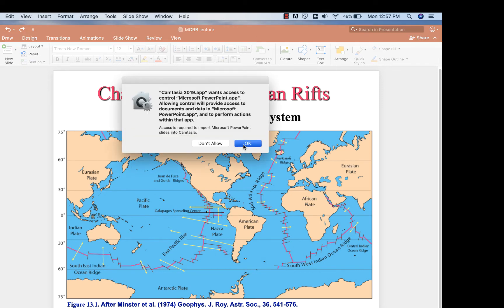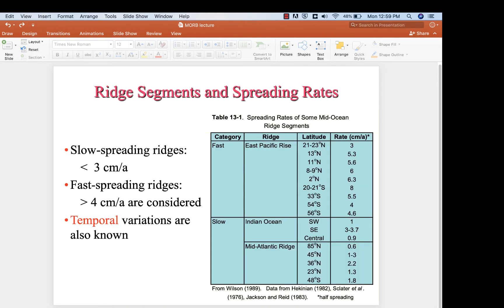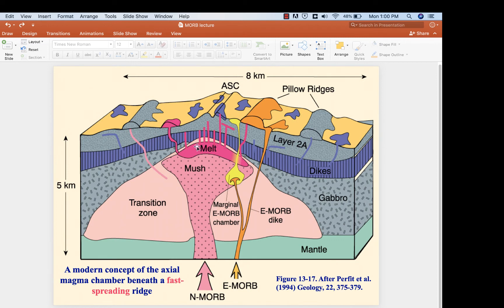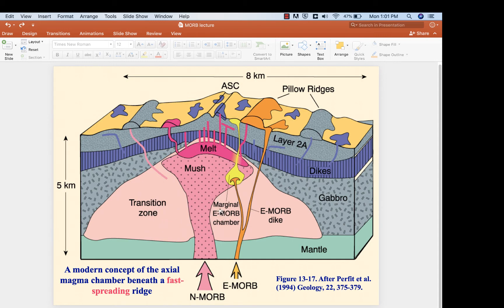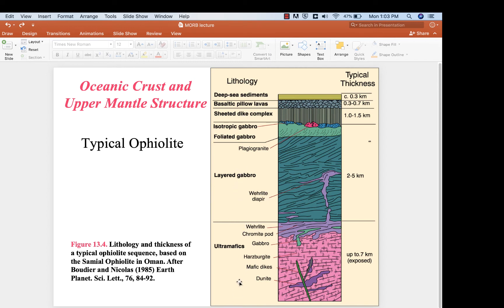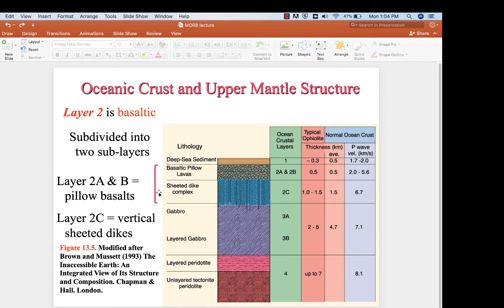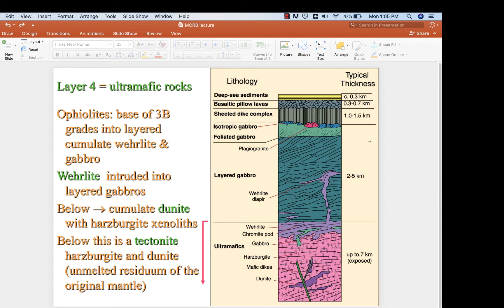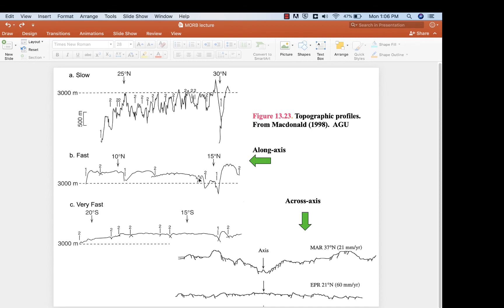MORB lecture: Mid-ocean Ridges and Ophiolites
Uses figures from John Winter's textbook on Igneous and Metamorphic Petrology to explain mid-ocean ridge, ophiolites and mid-ocean ridge basalts (MORBs) (by Keith Putirka